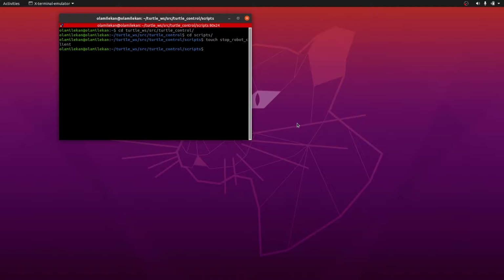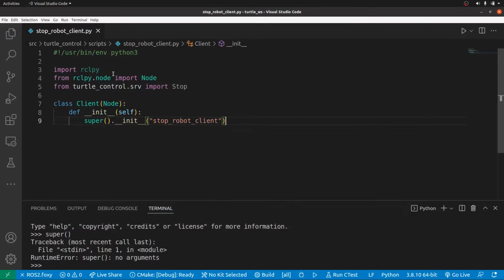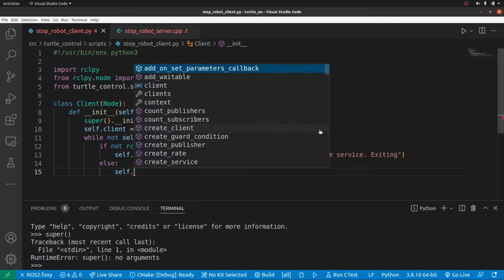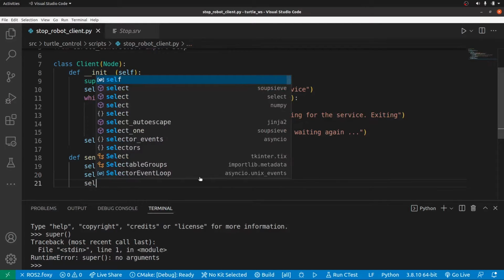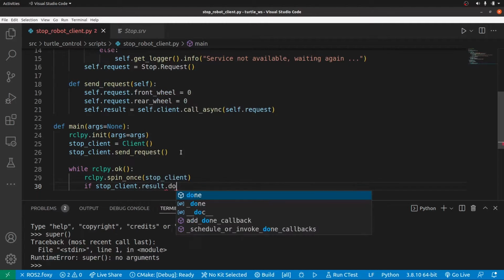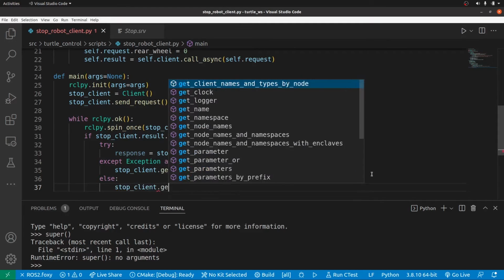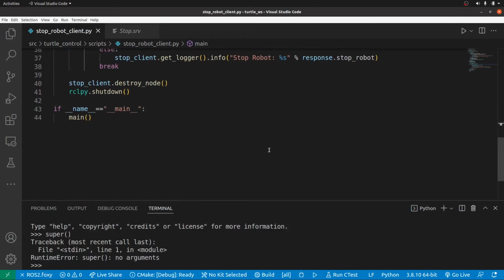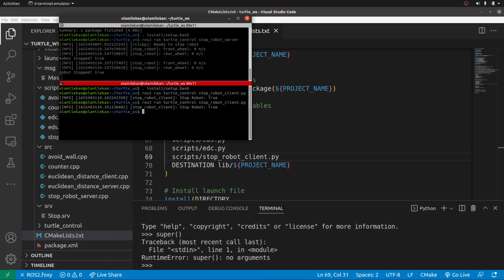22. Writing Custom Service Client with Python